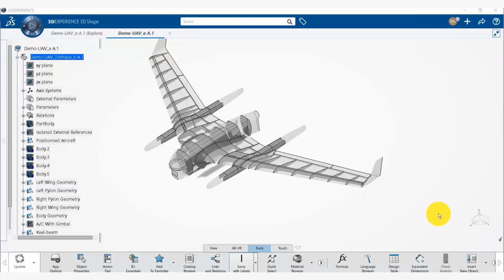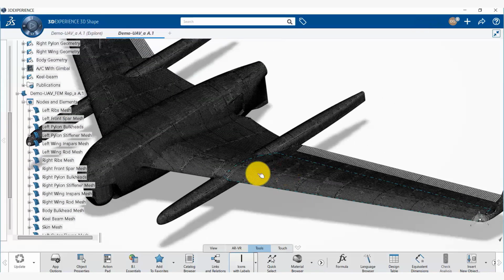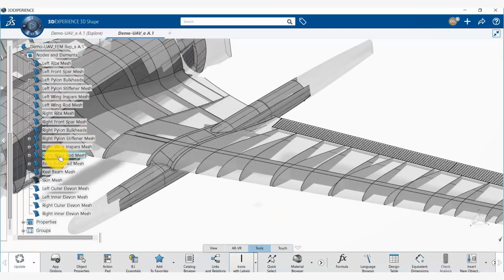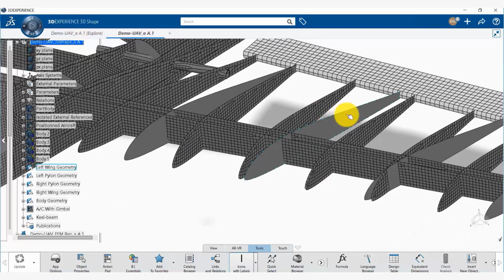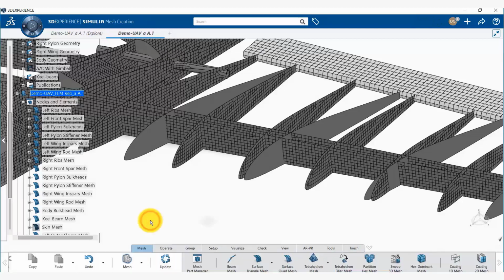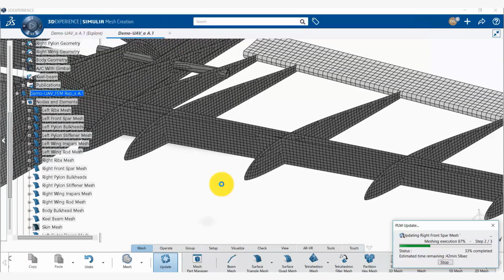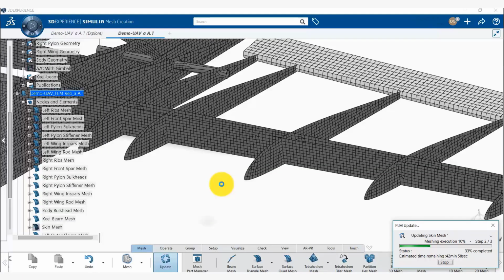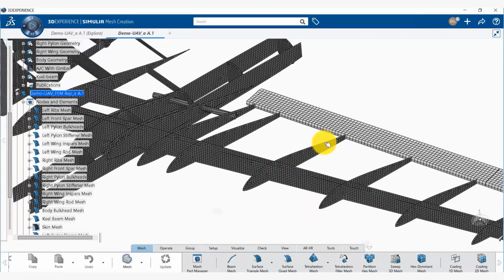Automatic Mesh Update on the 3DEXPERIENCE Platform | SIMULIA UAV Tutorial (8/18)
Now that we have the geometric parameters and the CAD model, we are moving on to the UAV's geometric meshing. We hide the outer skin mesh to examine the inner geometry mesh. See how SIMULIA's automatic mesh update saves time, efforts and manual errors.